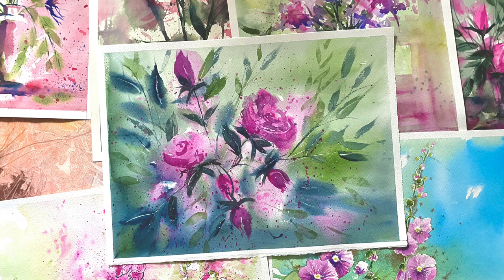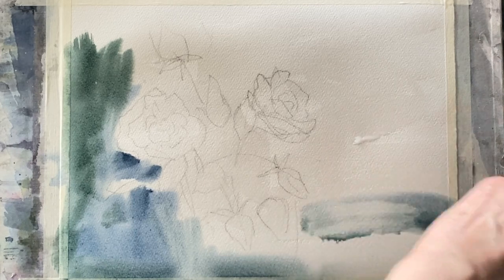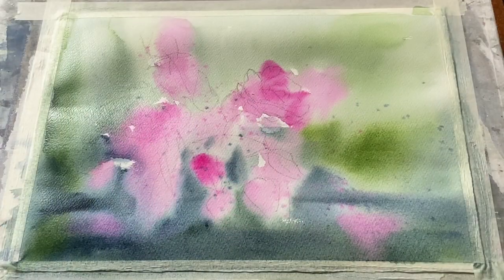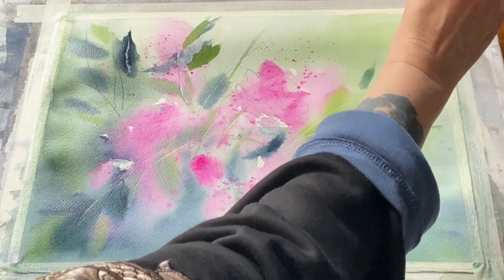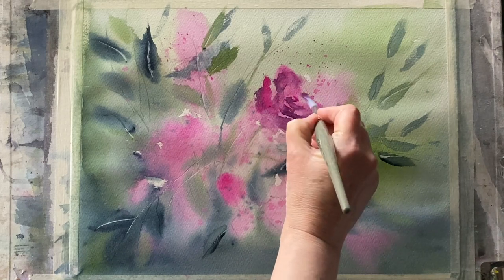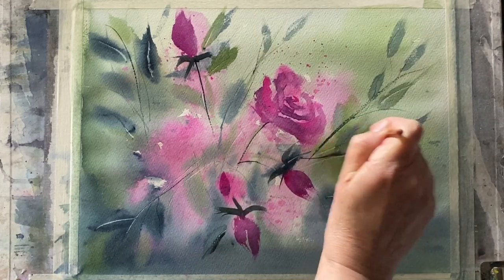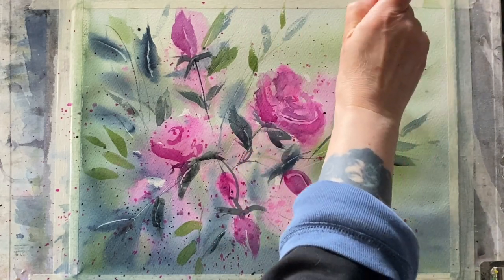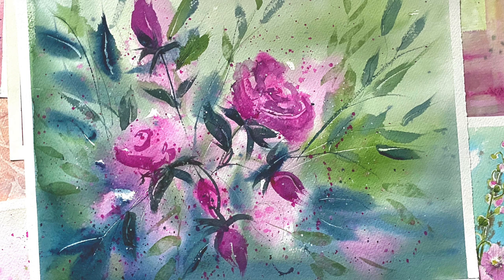Paint Beautiful LOOSE WATERCOLOR ROSES with me! Lois' Watercolour Landscape Painting For Beginners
It's Lois here today,  please join me as I paint these beautiful loose roses,  trying to capture the beauty and freshness of the blooms, painting suggested detail rather than photo realism.  The focus is on painting loose, concentrating on the suggestion of detail rather than detail itself. It's an impressionistic loose watercolour painting using the wet in wet, then wet on dry methods .
I used Perylene green, Indigo, sap green, and opera rose; brushes as mentioned in the demo, but use anything similar. I used Saunders Waterford cold pressed paper, 11" x 15"/28cms x 38cms, 140lbs/300gsm weight, but use your favourite paper in whatever size you prefer.